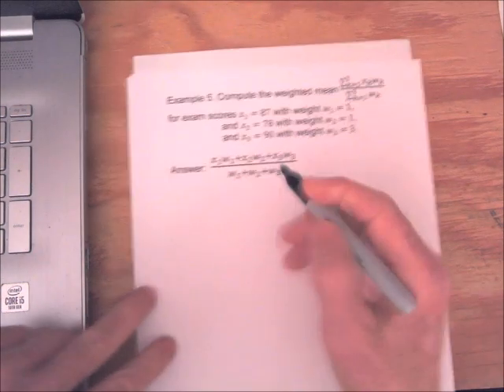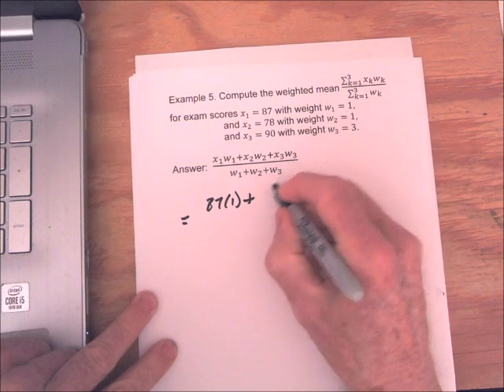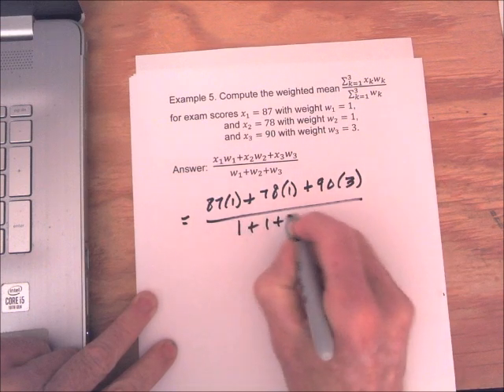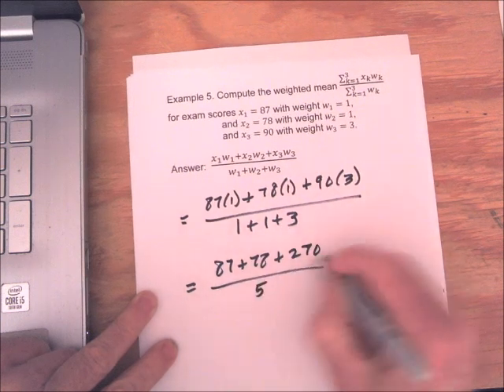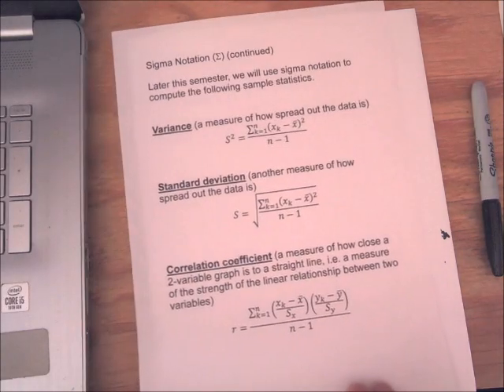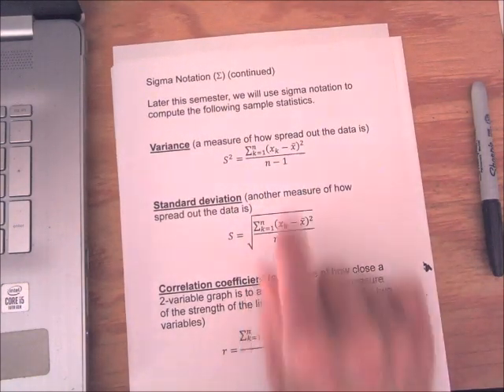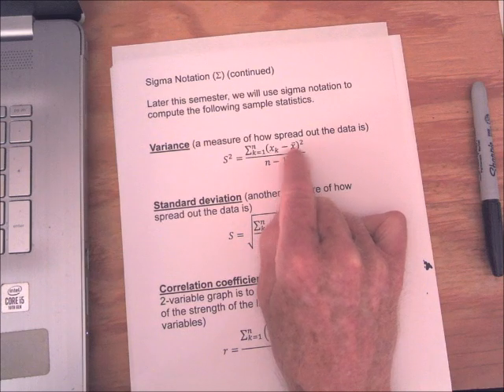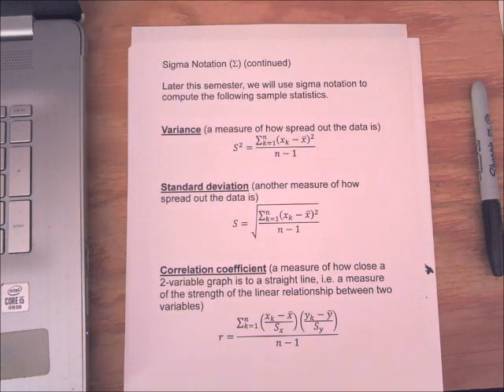149/150 Sigma Notation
Introduction to use of sigma notation for sums.